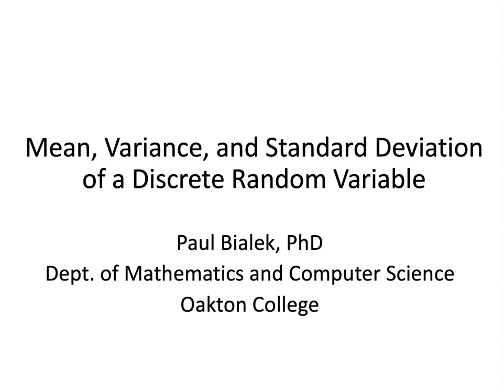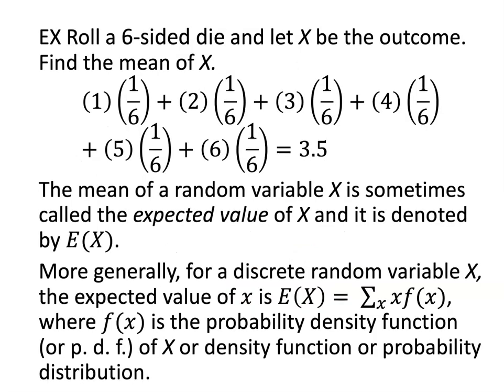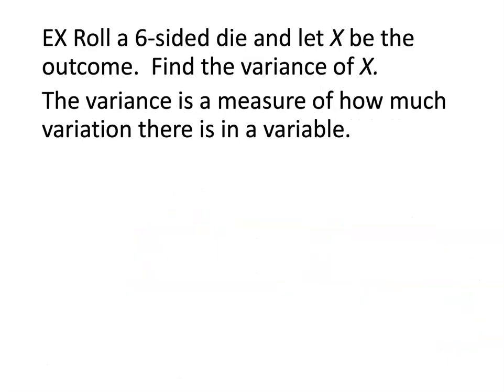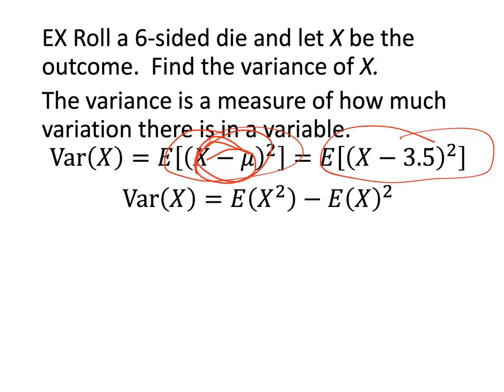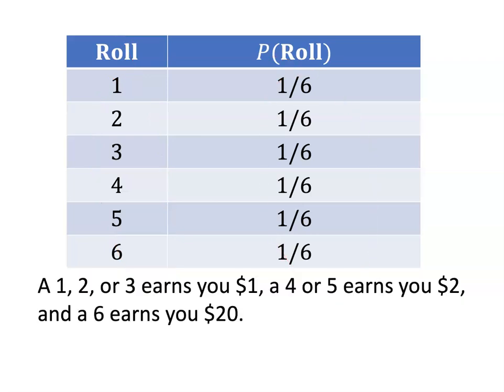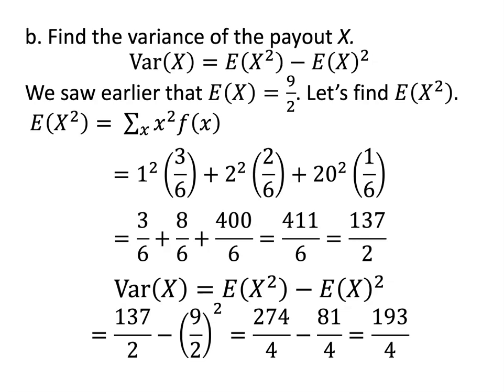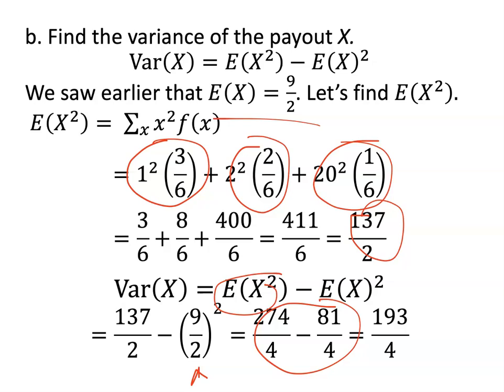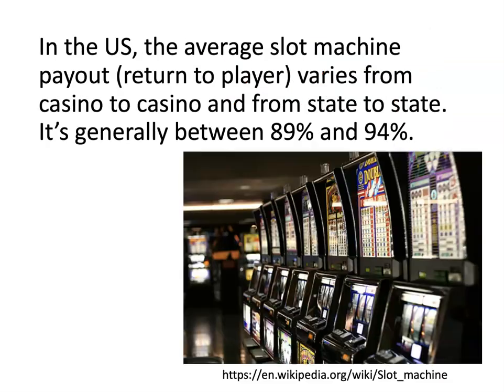Mean, Variance, and Standard Deviation of a Discrete Random Variable